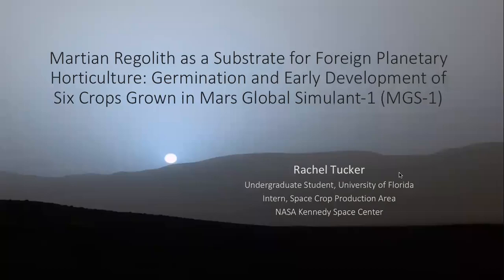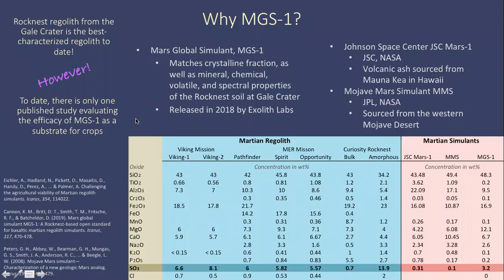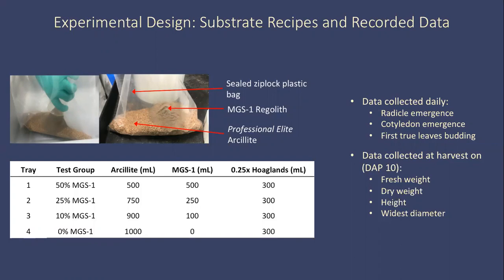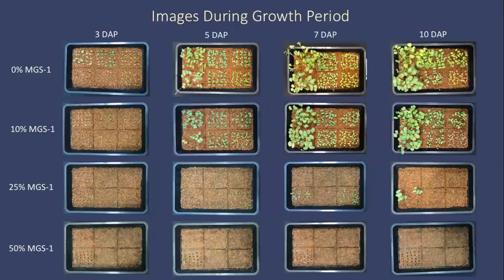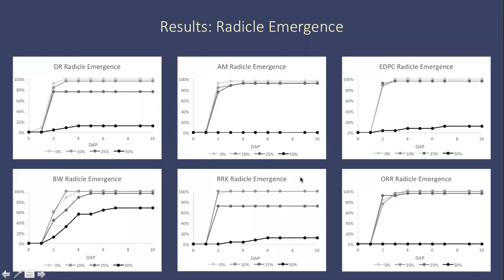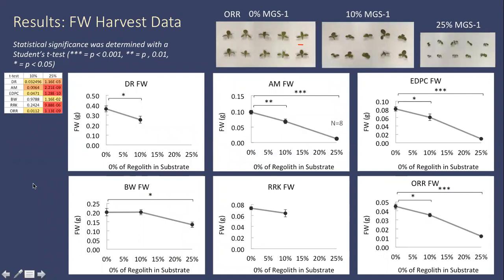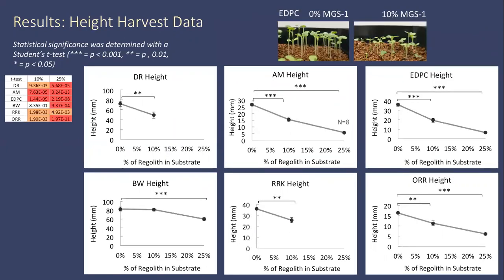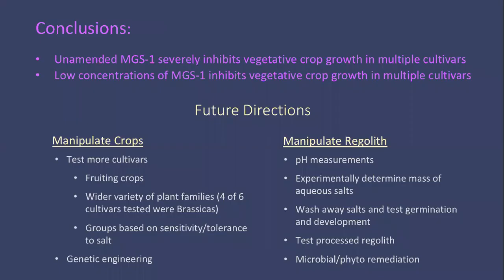Martian Regolith as a Substrate for Foreign Planetary Horticulture